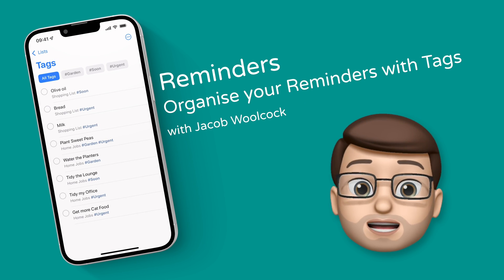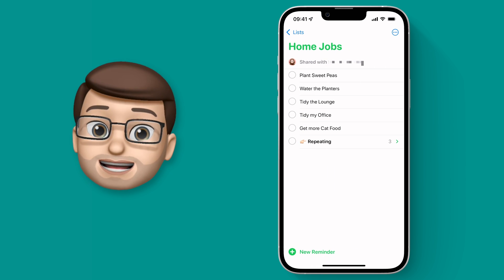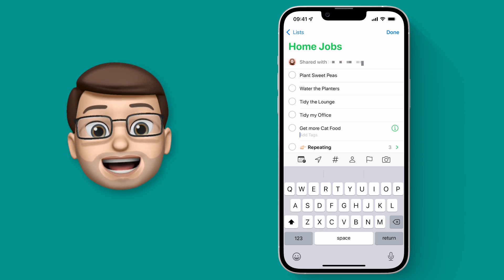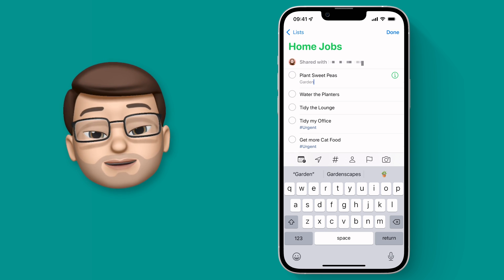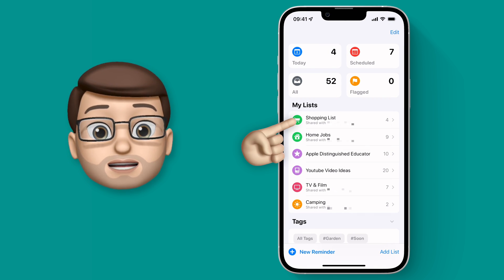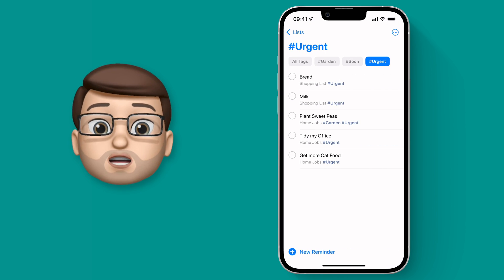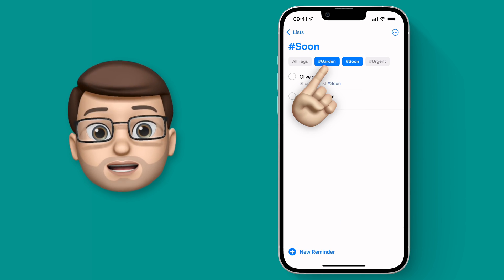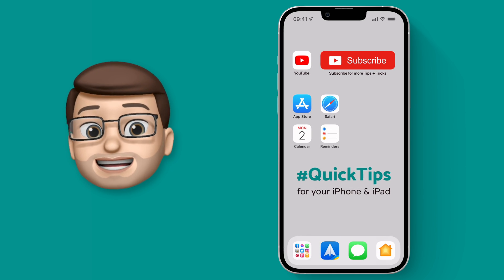How You Can Use Tags to Organize Reminders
Reminders is a handy little app to keep track of things on your to-do list, but it can also be incredibly powerful too.  With Tags you can categorise items in multiple ways to ensure you can prioritise the most important or timely reminders, no matter how many you have.

This short and easy-to-follow tutorial will get you up to speed with Tags in Reminders so you can make the most of this clever app.